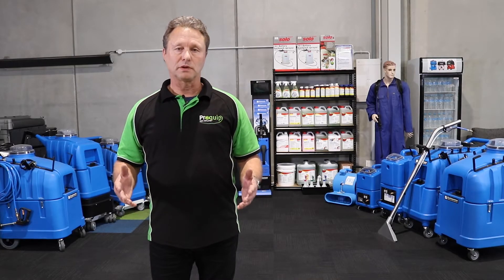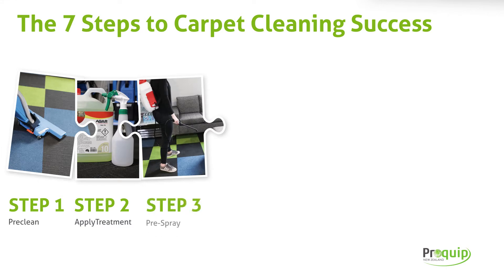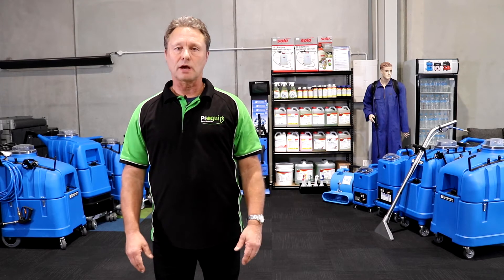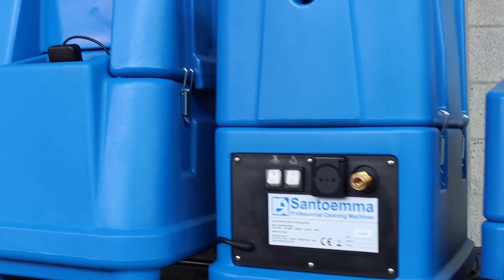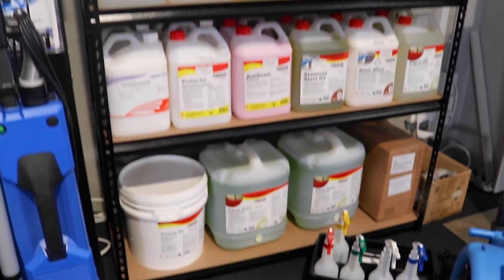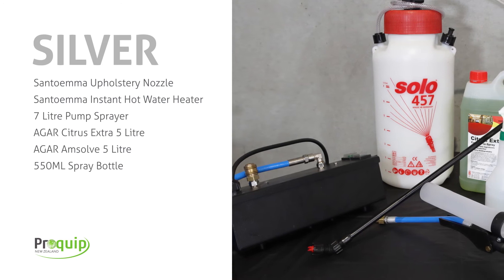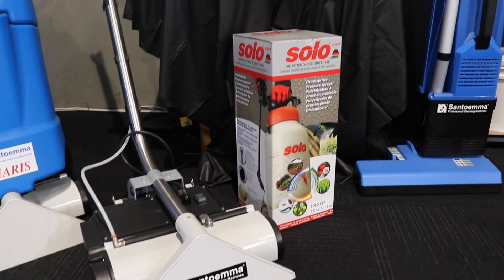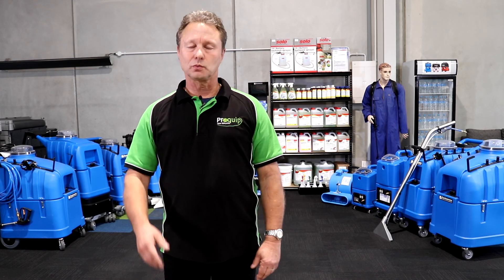Proquip World of Carpet Cleaning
Introducing our World of Carpet Cleaning at Proquip. The very best in industry-leading machinery, expert scientifically formulated chemicals from the leading company in Australasia, a new finance deal where you can buy now and not start paying for six months, plus an extended 2 year warranty on all Santoemma carpet cleaning machines, exclusive to Proquip = it doesn't get any better - or cleaner!

With showrooms in Auckland, Wellington, and Christchurch, we've got New Zealand covered for carpet cleaning!